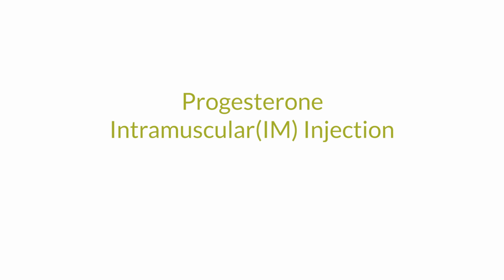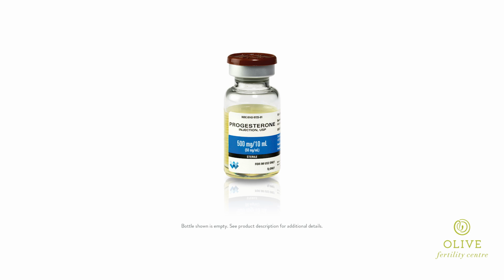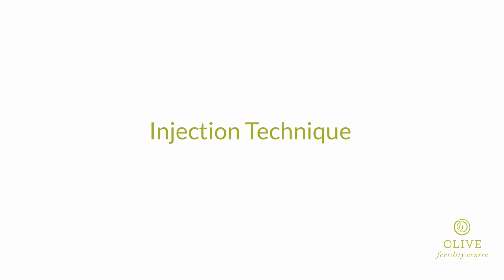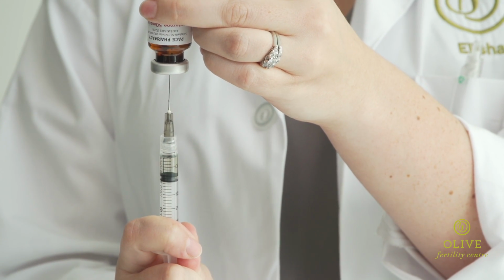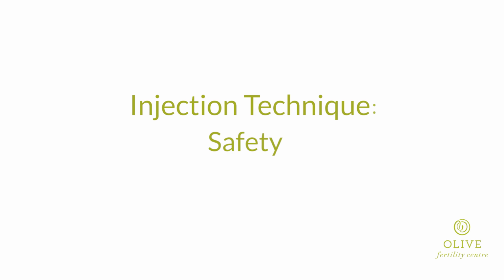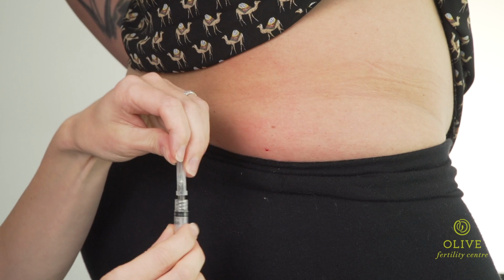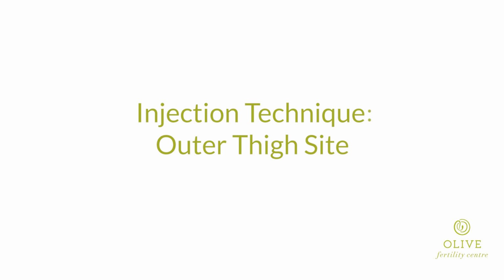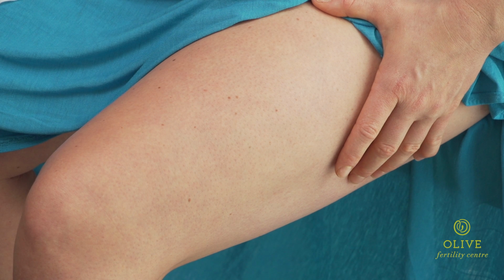Progesterone Intramuscular Injection - Canada Olive Fertility Clinic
Prince George Fertility Clinic, Manitoba Fertility Clinic - Canada Fertility Clinic for reproductive health counseling and other world leading fertility treatments including advanced IFV, genetic testing, egg freezing, & much more, visit our